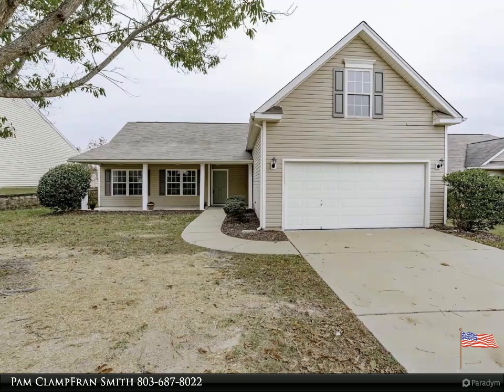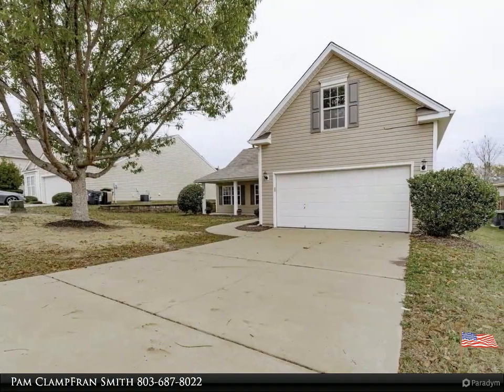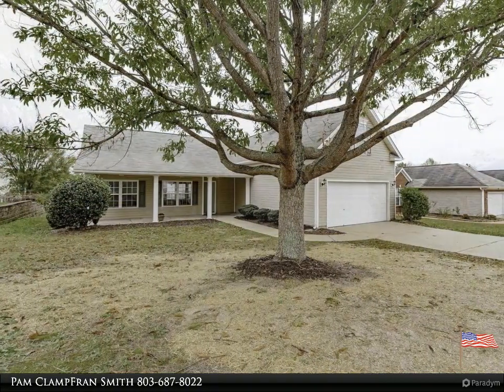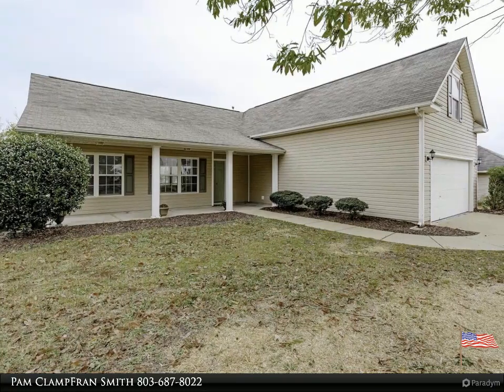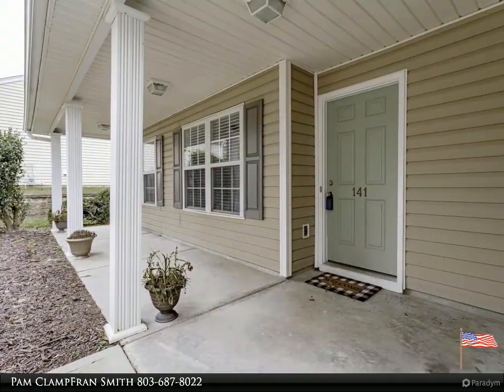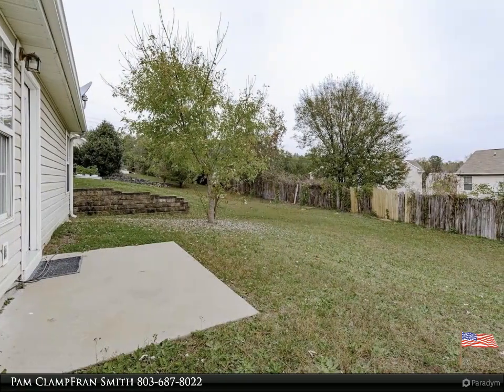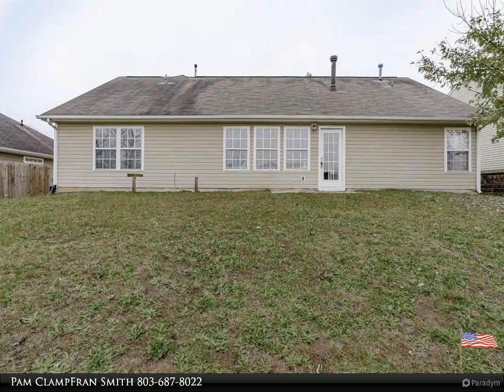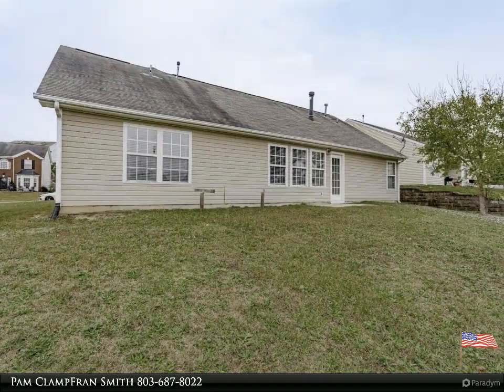WELL MAINTAINED RANCH STYLE HOME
***Back on Market at no fault of the seller*** KITCHEN UPDATES RECENTLY COMPLETED--FRESH INTERIOR PAINT COMPLETED WELL MAINTAINED RANCH STYLE HOME 4 BEDROOMS WITH SPLIT FLOOR PLAN WITH A WELCOMING ROCKING CHAIR FRONT PORCH. VAULTED CEILINGS IN GREAT ROOM WITH FIREPLACE NEW FLOORING THROUGHOUT, PERFECT FOR LOW MAINTENANCE. FORMAL DINING ROOM WITH TREY CEILINGS, CHAIR RAIL MOLDING. KITCHEN HAS NEW GRANITE COUNTERTOPS. MASTER BEDROOM ON MAIN FLOOR WITH GARDEN TUBE, DOUBLE VANITY WITH SEPARATE SHOWER. LARGE REAR YARD. GREAT LOCATION TO ALL AMENITIES SUCH AS SHOPPING, CHURCH AND SCHOOLS. A MUST SEE. PLENTY OF ROOM FOR FAMILY AND FRIENDS.

2 full bath